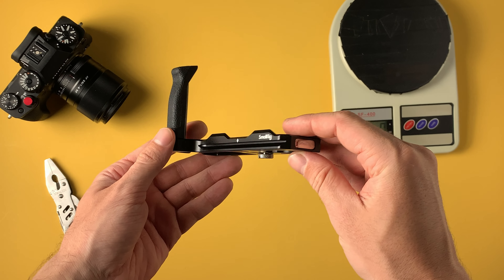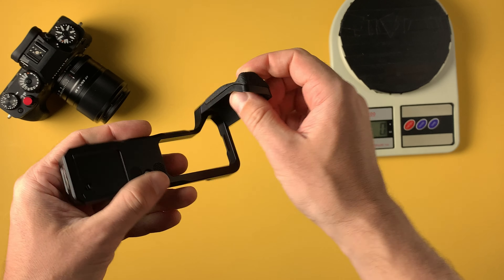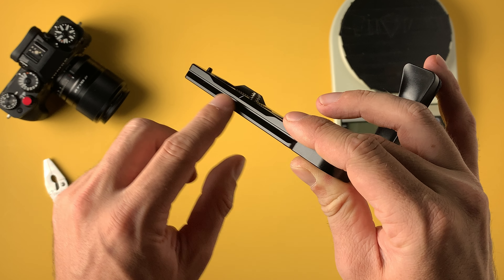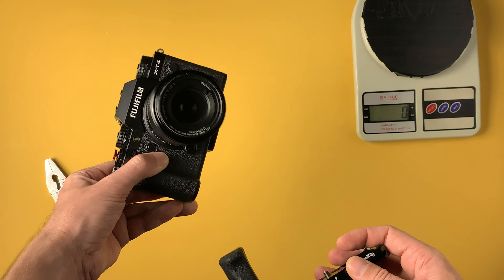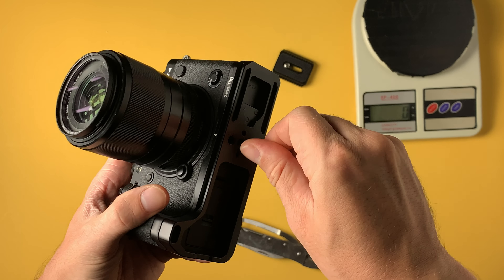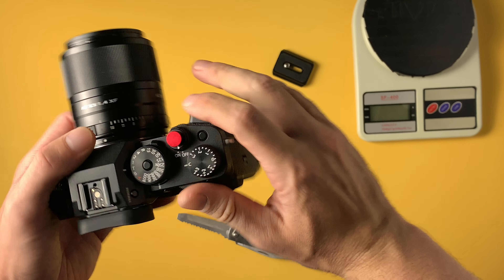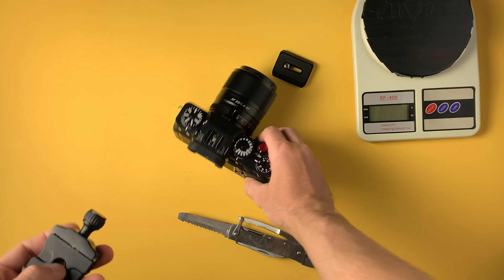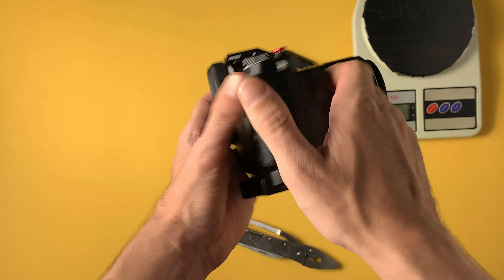Improve the Grip of Fuji XT4 w/ SmallRig L-Bracket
0:00 - Intro
0:10 - Unboxing
0:21 - Price
0:38 - Build Quality & Features
1:27 - Weight
1:36 - Mounting The Grip On The Fuji X-T4
2:09 - Testing The Grip In My Hands
2:54 - Battery Access Test
3:00 - Arca Swiss Mount Test
3:27 - Testing If The Grip Interferes With The Ports
3:44 - Outro